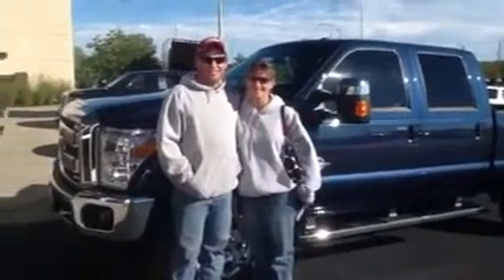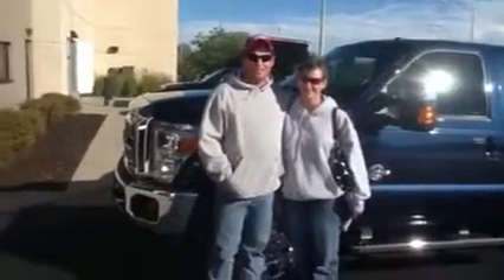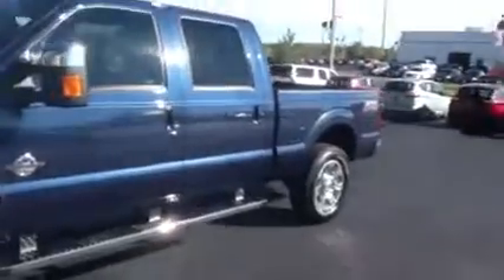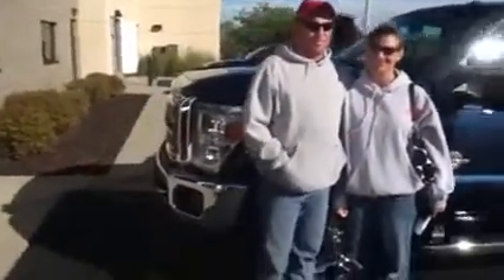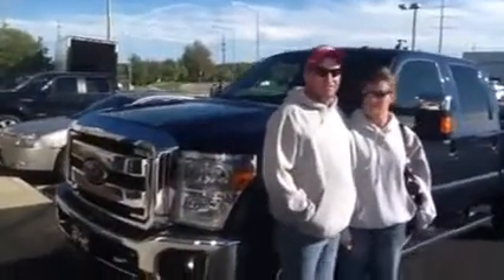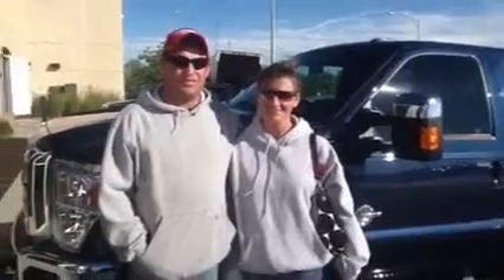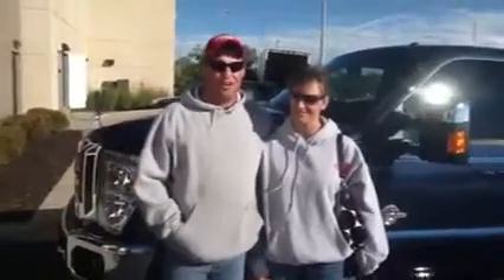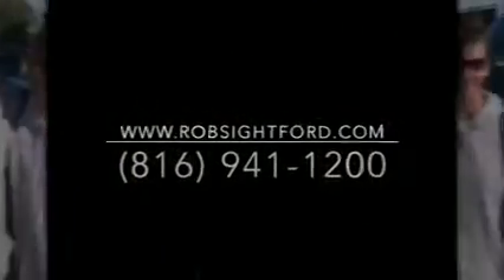Ford Dealer Lee's Summit, MO | Ford Dealership Lee's Summit, MO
The best Ford Dealership in the Lee's Summit, MO area is without a doubt Rob Sight Ford! Take one step on the lot of Rob Sight Ford, near Lee's Summit, MO, and you will quickly see why they are the best. Rob Sight Ford has the best Ford inventory, from pre-owned to new. Rob Sight Ford has the best Ford service department. Rob Sight Ford has the best Ford parts department. Rob Sight Ford has the best Ford everything! Don't waste your time looking at other Ford Dealerships around Lee's Summit, MO, just come visit the best!